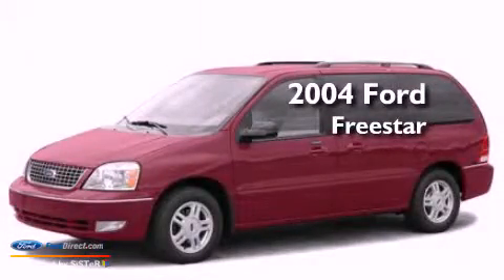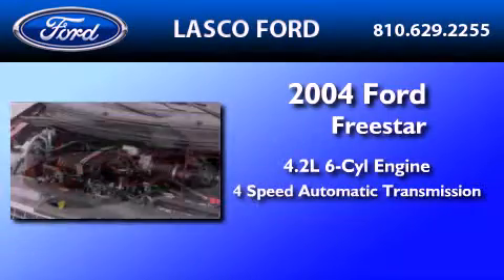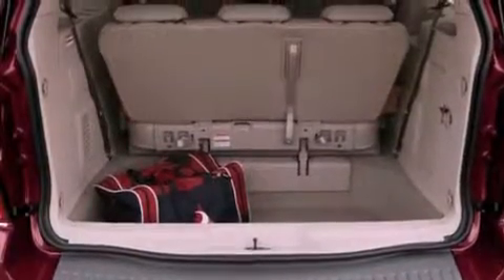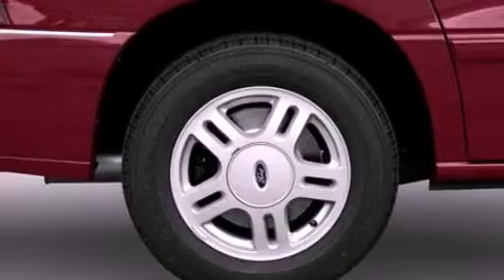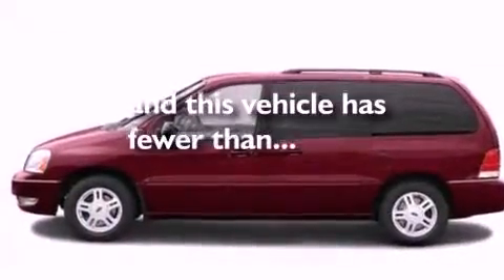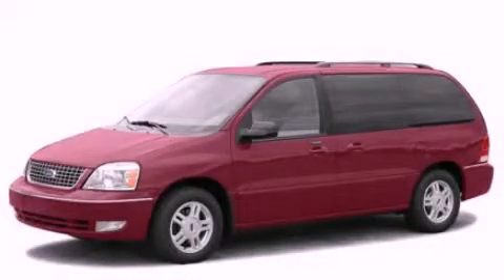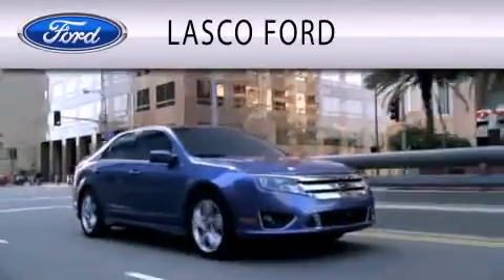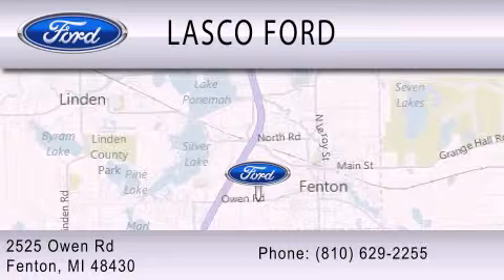Preowned 2004 FORD FREESTAR Fenton MI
Year : 2004
 Make : FORD
 Model : FREESTAR
 Engine : 4.2L V6 12V MPFI OHV
 Trans . : 4-SPEED AUTOMATIC
 Exterior : GREEN
 Miles : 68,526

 Stock : GP4678